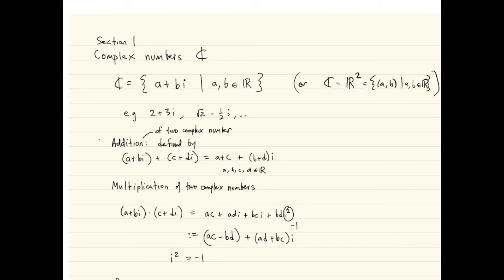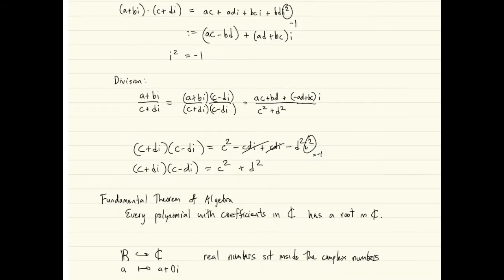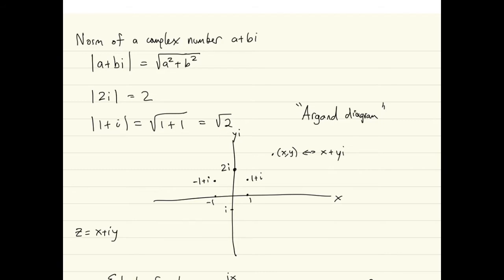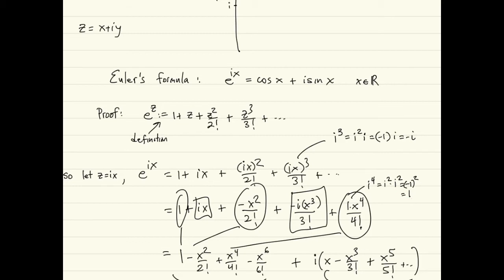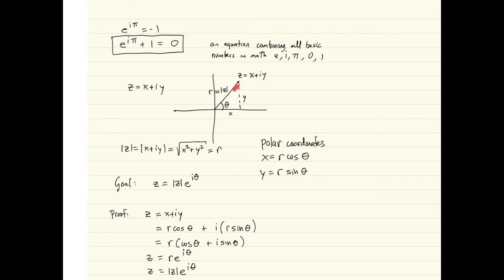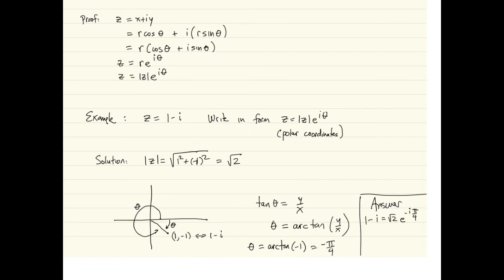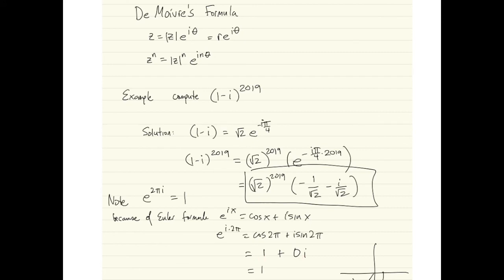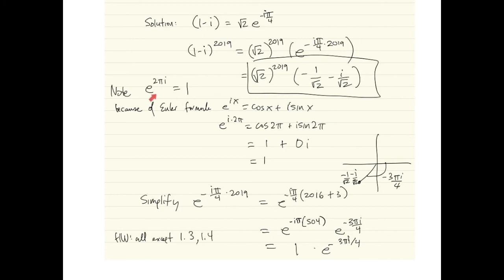1 complex numbers